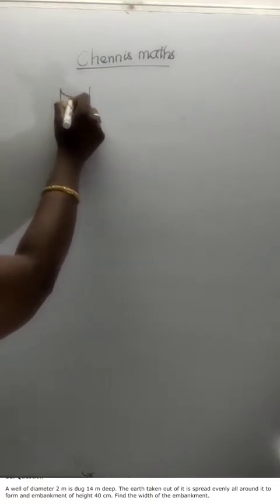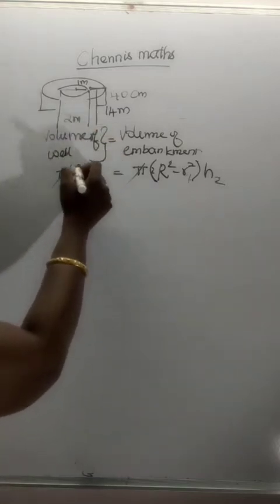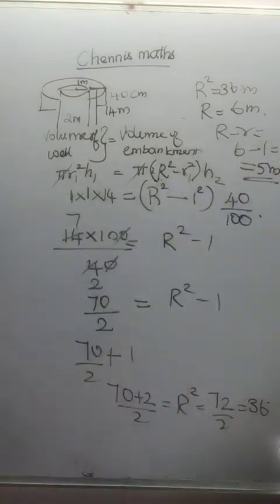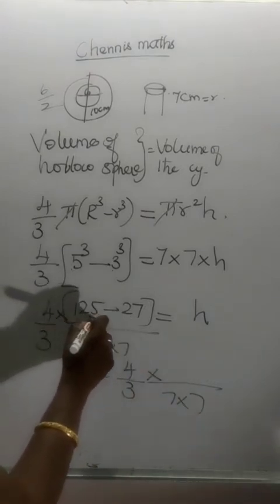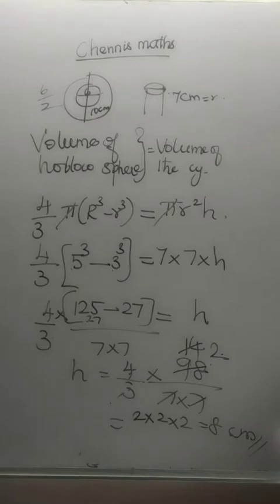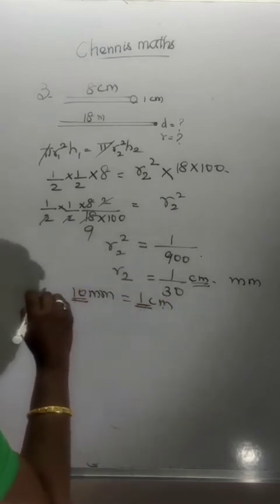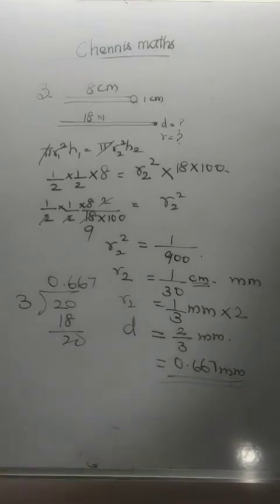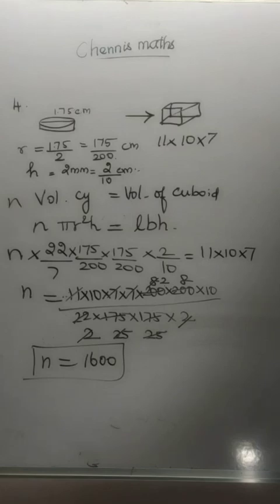Revision Term2 Surface area and volume